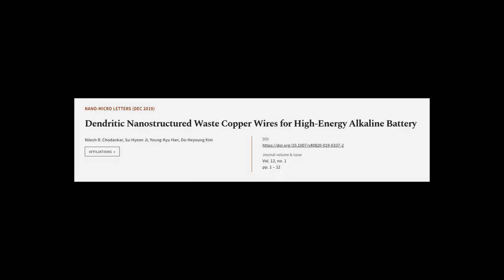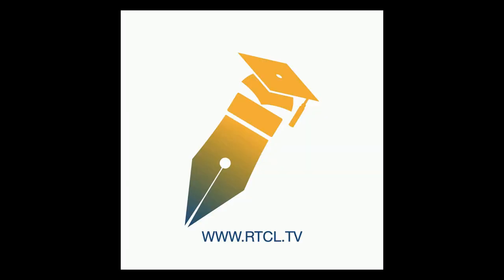Dendritic Nanostructured Waste Copper Wires for High-Energy Alkaline Battery | RTCL.TV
### Keywords ###

### Article Attribution ###
Title: Dendritic Nanostructured Waste Copper Wires for High-Energy Alkaline Battery
Authors: Nilesh R. Chodankar, Su-Hyeon Ji, Young-Kyu Han ,and Do-Heyoung Kim
Publisher: SpringerOpen
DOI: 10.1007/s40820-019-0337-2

### Video Timestamps ###
0:00:00 - Summary
0:01:05 - Title
0:01:12 - Tail
0:01:16 - End